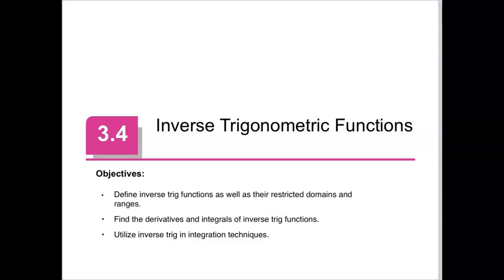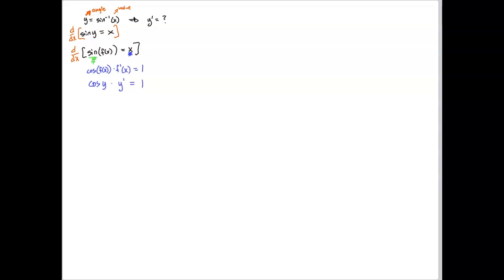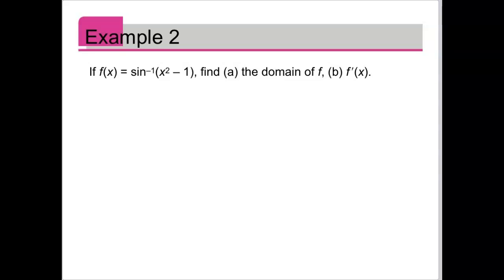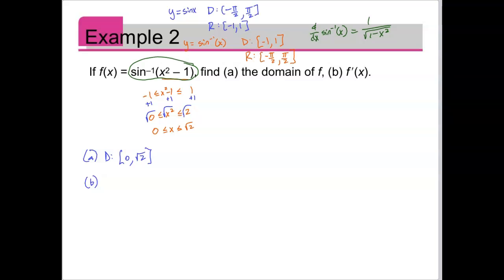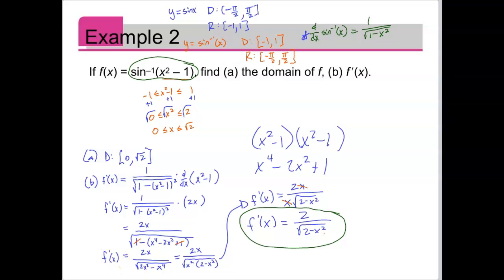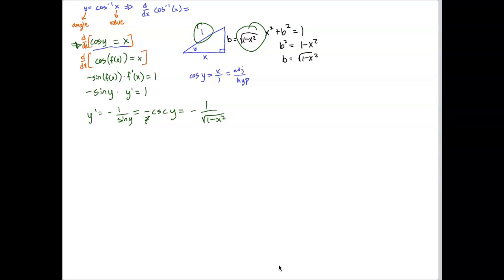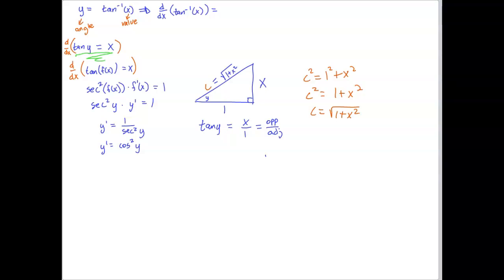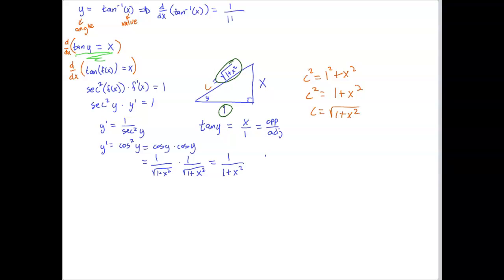3.4 Inverse Trig Functions Lecture (Part 2)